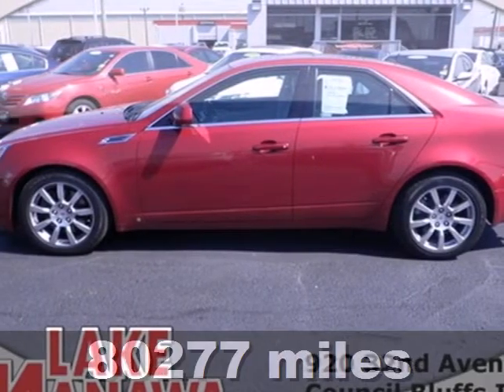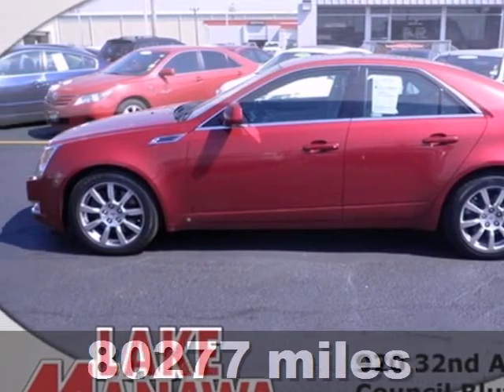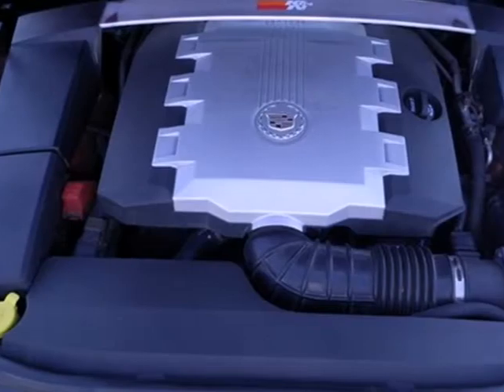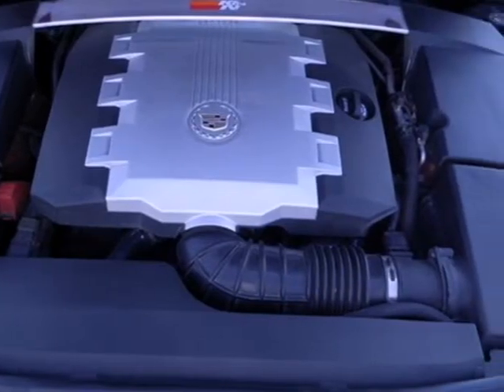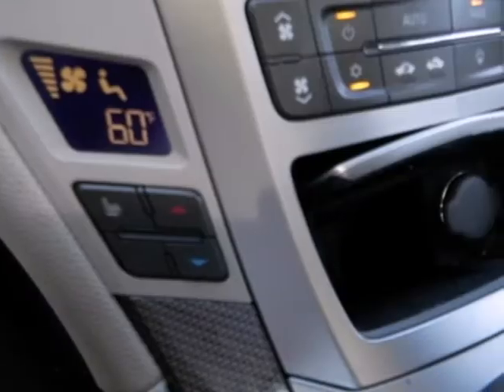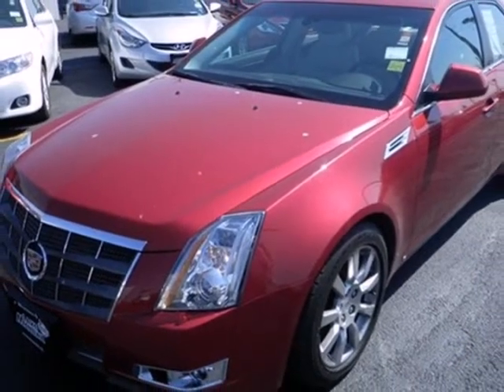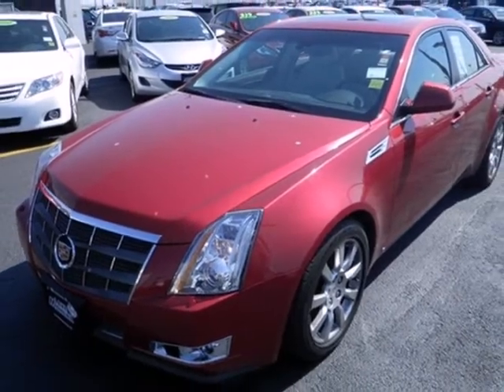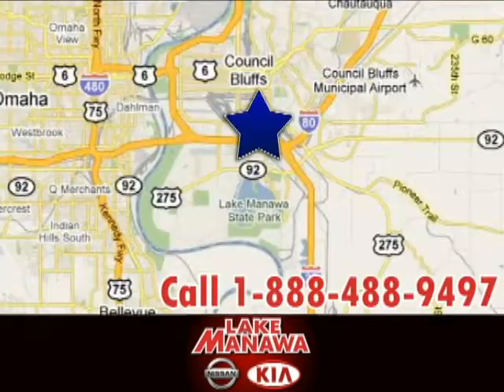2008 Cadillac CTS 4859A in Council Bluffs IA Omaha NE, IA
If you are looking for real value on a great used car, Lake Manawa Nissan Kia invites you to come in and test drive this 2008 Cadillac CTS, stock# 4859A. We are conveniently located near Council Bluffs IA Omaha NE, IA and known for our great selection, reliability and quality. Come take a look at this 2008 Cadillac CTS today.

920 32nd Ave
Council Bluffs IA Omaha NE IA, 51501